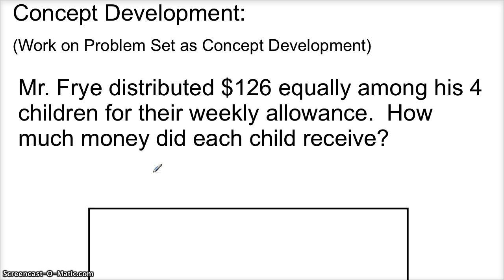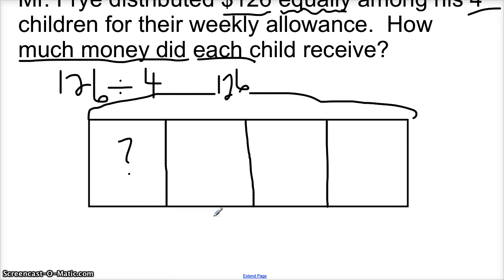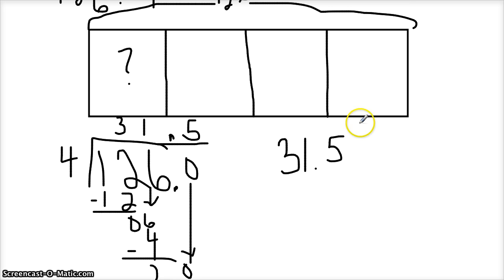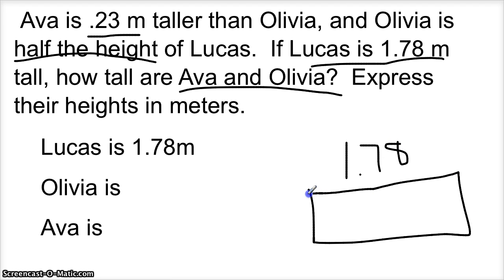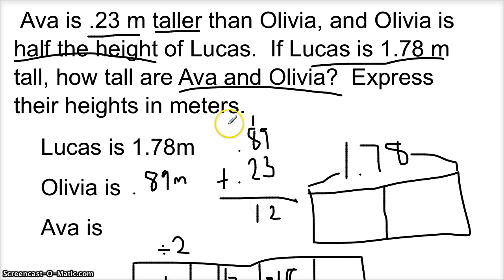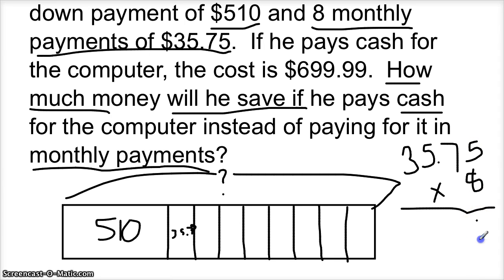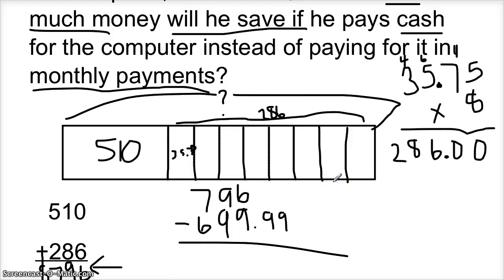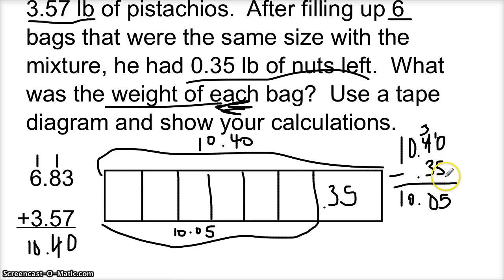Concept Dev Lesson 16